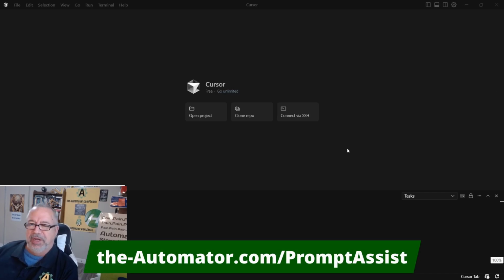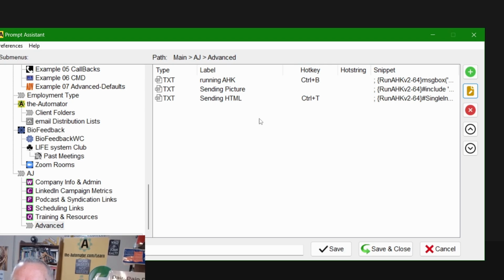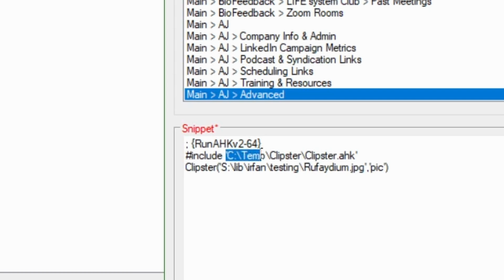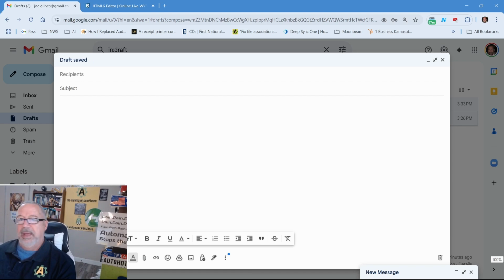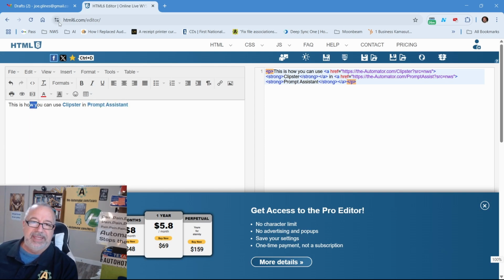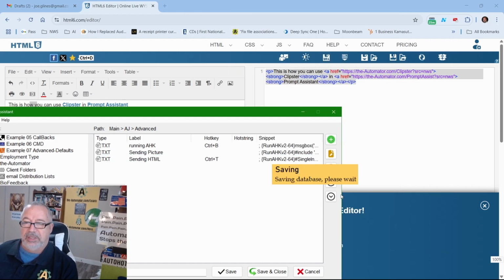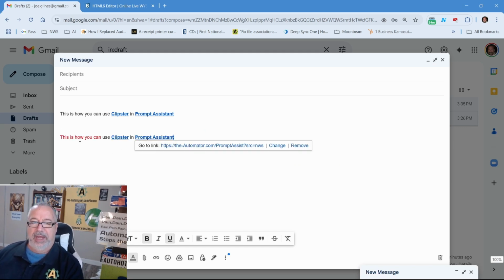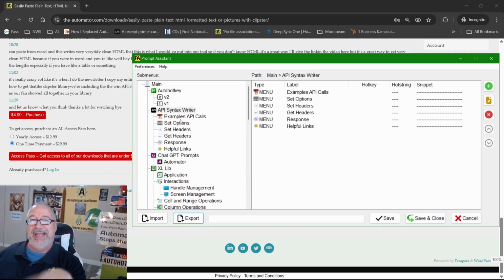Updates to Prompt Assistant: How to Paste HTML or Pictures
Summary:
In this video, Joe Glines introduces updates to the Prompt Assistant tool, showcasing its new functionalities, including the ability to send HTML formatted content and images from the clipboard. He explains how to customize scripts, assign hotkeys, and utilize libraries for enhanced productivity. The video emphasizes the ease of use and the powerful features of Prompt Assistant, making it a valuable tool for users looking to streamline their workflow.

Key Points:

- [00:00:00] Introduction to Prompt Assistant
  - Joe introduces himself and the purpose of the video.
  - He highlights the new functionalities added to Prompt Assistant.

- [00:00:56] Hotkeys and Hotstrings
  - Users can now trigger sending HTML formatted content or images using hotkeys.
  - Demonstrates how to set up a hotkey for a script.

- [00:01:52] Customizing Scripts
  - Joe shows how to edit scripts within Prompt Assistant.
  - Users can choose the version of AutoHotkey to use for their scripts.

- [00:02:48] Running Scripts
  - Demonstrates running a simple script that displays a message box.
  - Explains the process of assigning and updating hotkeys.

- [00:03:44] Including Libraries
  - Users can include libraries like Notify class to streamline their scripts.
  - This feature allows for easier management of frequently used code.

- [00:04:40] Live Testing of Scripts
  - Joe explains how to test scripts live within the tool.
  - Highlights the importance of error handling and editing scripts directly.

- [00:05:36] Sending Images with Clipster
  - Introduces the Clipster library for sending images from the clipboard.
  - Discusses the requirements for using Clipster, including the need for 64-bit compatibility.

- [00:06:32] Pasting Images
  - Demonstrates how to paste images into applications using the Clipster library.
  - Emphasizes the convenience of pasting images without needing hotkeys.

- [00:07:28] Sending HTML Content
  - Joe explains how to format and send HTML content using Prompt Assistant.
  - Discusses the importance of using correct quotes in HTML code.

- [00:08:24] Pricing and Conclusion
  - Joe provides information on the pricing of Prompt Assistant and Clipster.
  - Encourages viewers to like the video and shares the benefits of using Prompt Assistant.

Conclusion:
The video effectively showcases the enhanced features of Prompt Assistant, particularly its ability to handle HTML and images seamlessly. Joe emphasizes the tool's user-friendly nature and its potential to significantly improve productivity for users. The pricing details and encouragement to engage with the content further enhance the viewer's experience.